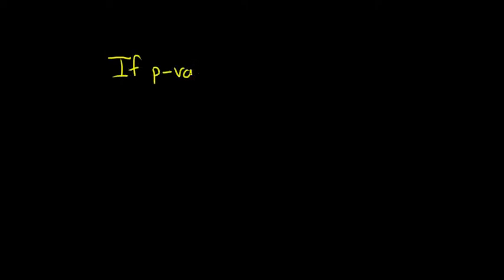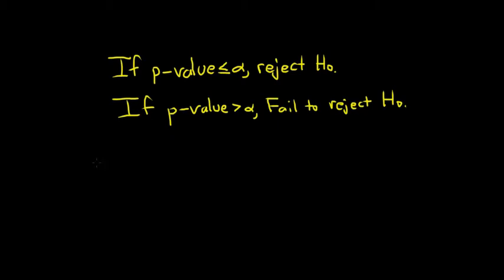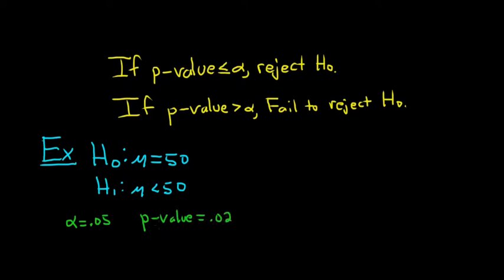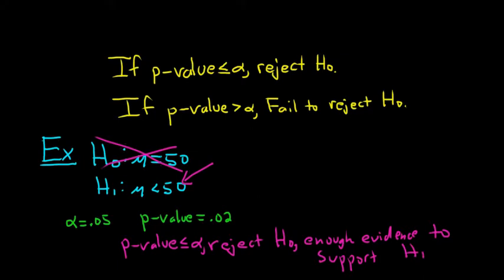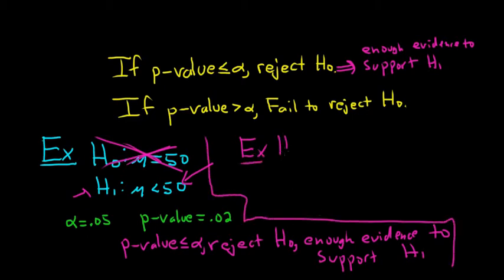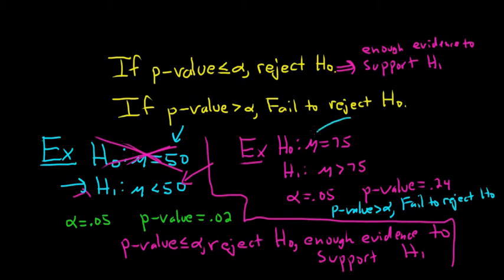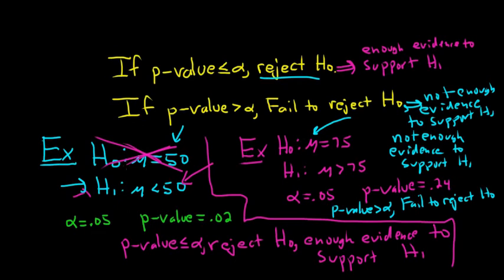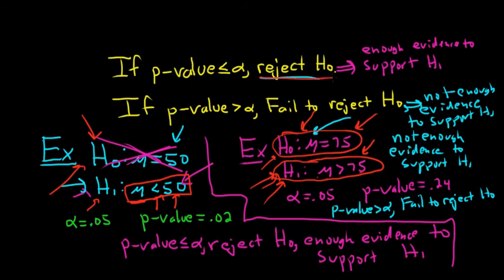How to Determine the Conclusion of a Hypothesis Test